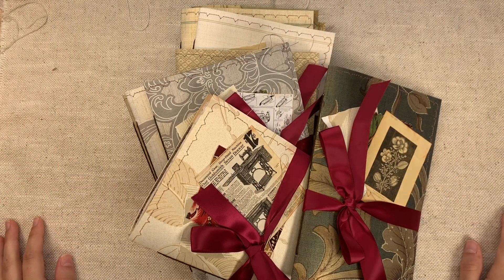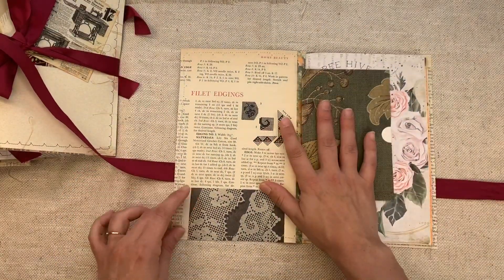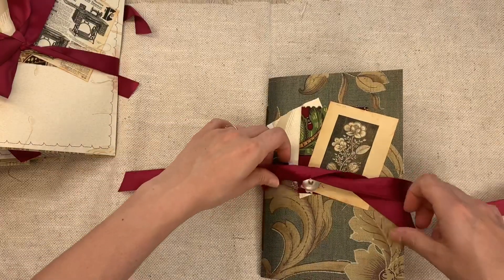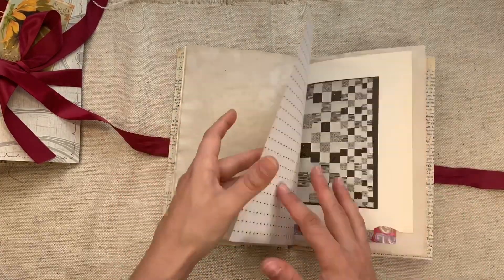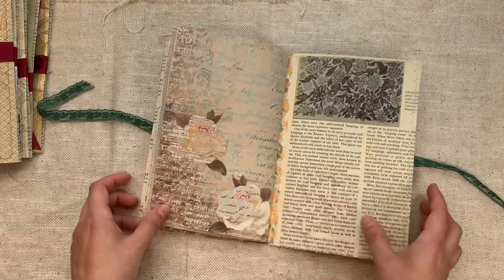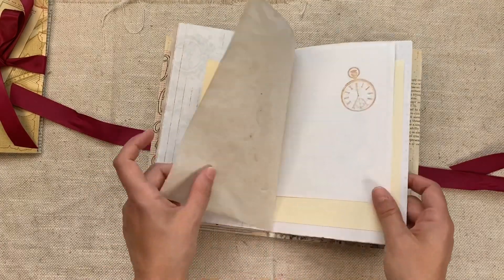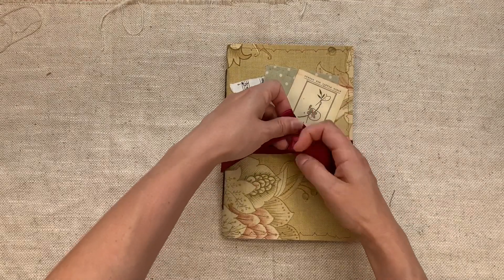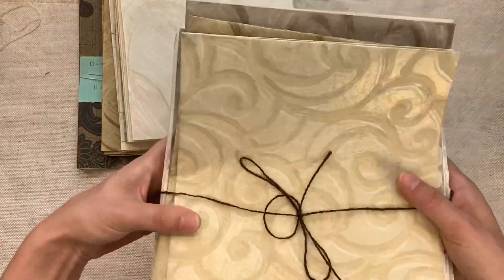Needlework Budget Junk Journals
Antique Paperie

Magnolia Seed
(Divine boho beads & journal supplies)